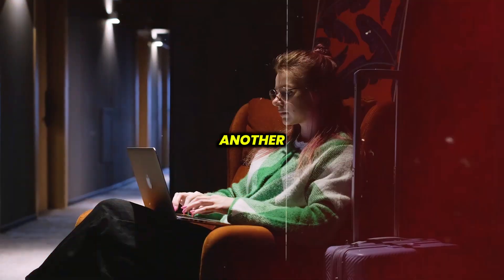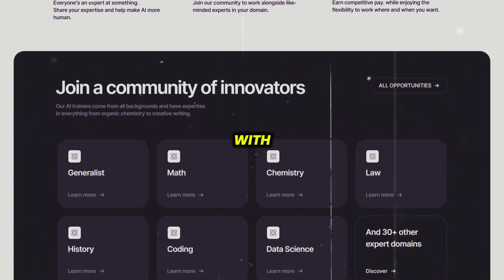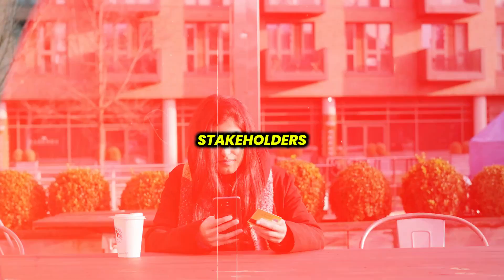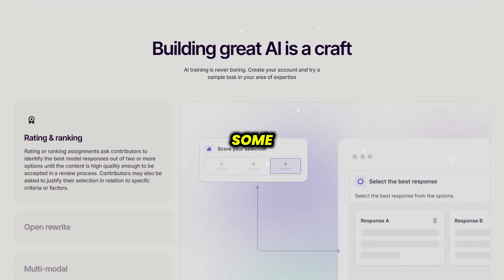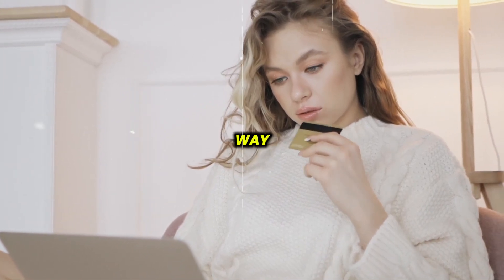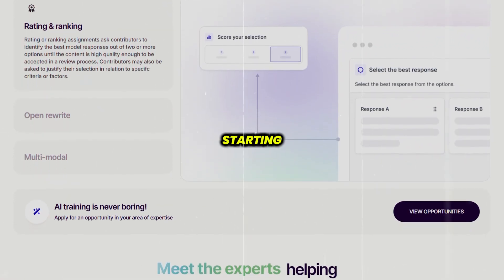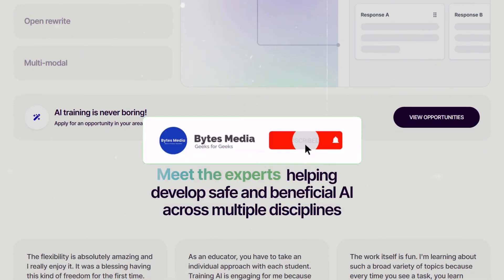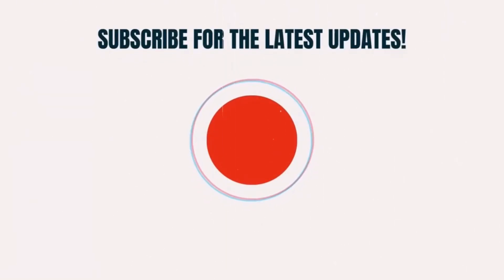Outlier AI Review 2025 – Is It the Best AI for Data Analysis?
Thinking about using Outlier AI for data analysis and business insights? In this review, I’ll break down how Outlier AI works, its key features, and whether it’s a good fit for your business in 2025. If you're looking for an AI-powered tool to help uncover trends and automate insights, this video is for you!

🔍 What You’ll Learn in This Video:
✔️ What is Outlier AI and how does it work?
✔️ Key features and benefits for businesses
✔️ Pros and cons of using Outlier AI
✔️ My honest thoughts on its performance in 2025

As AI-driven analytics become more advanced, tools like Outlier AI are helping businesses make smarter decisions. But does it truly deliver actionable insights? I’ll share my experience and what you need to know before using it.